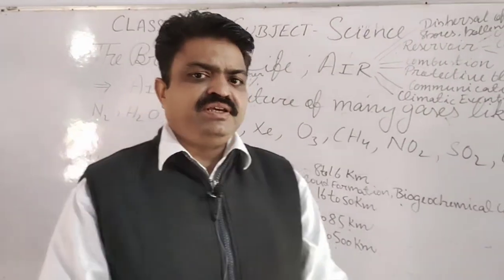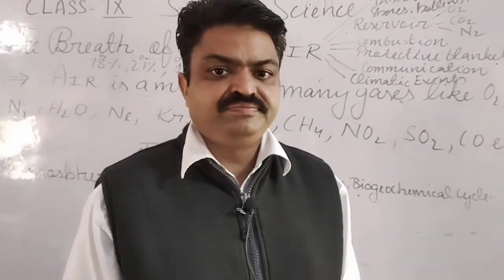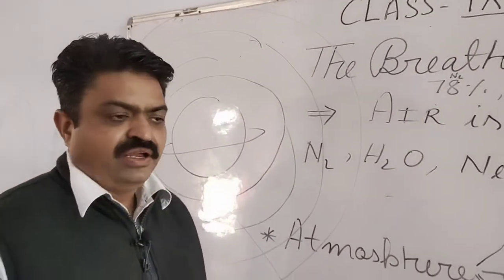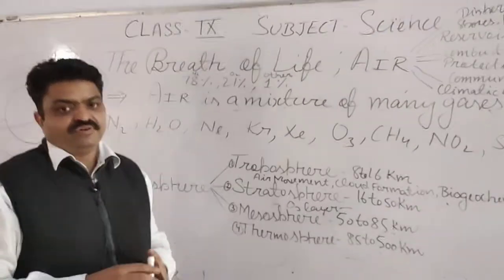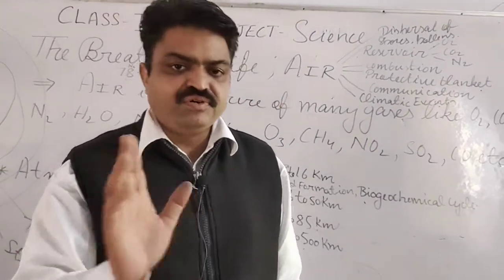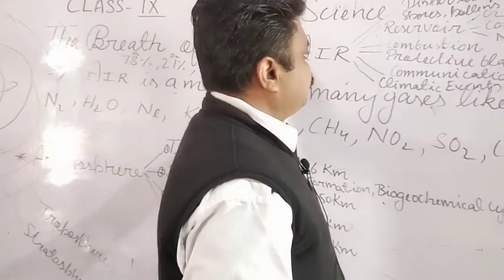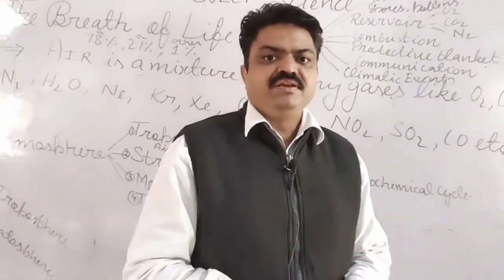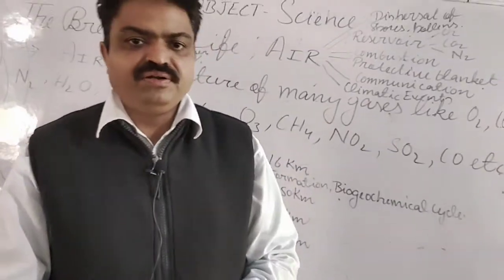Class IX II Science II Chapter 14 II The Breath of Life ; AIR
The Breath of Life ; AIR